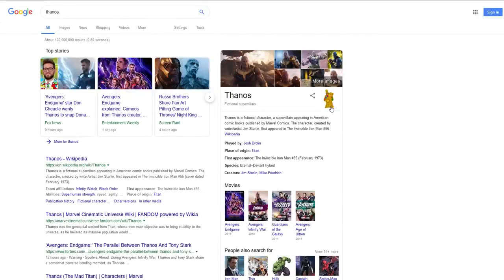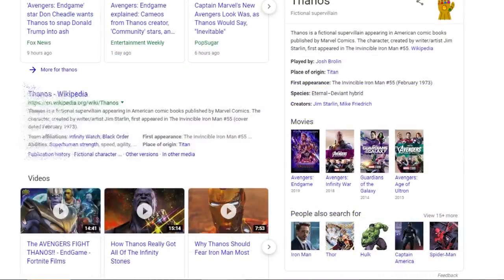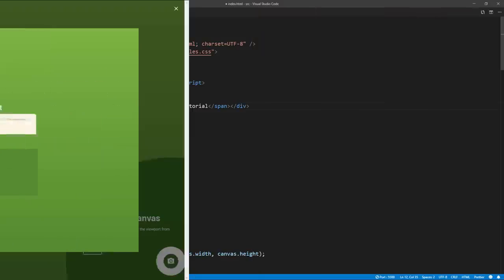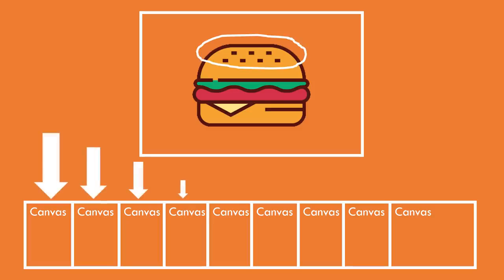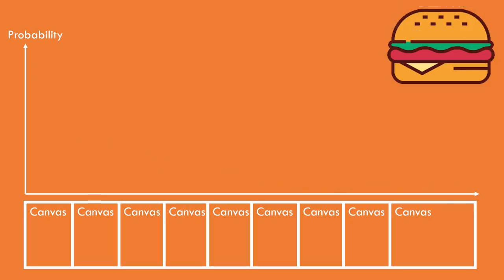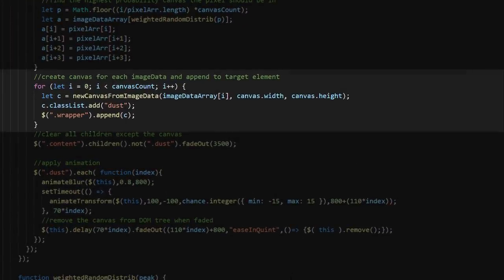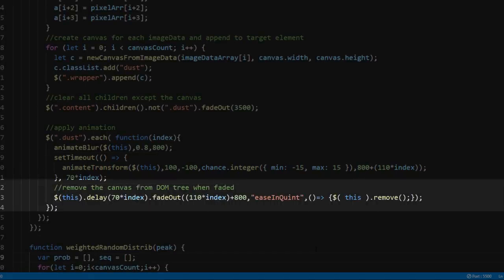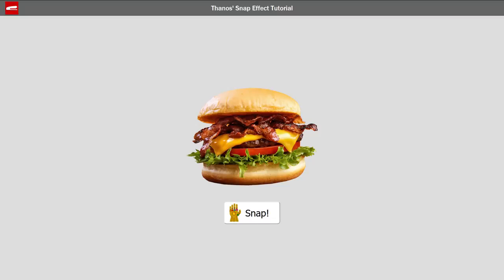Thanos Snap Effect JavaScript Tutorial 2019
How to create Thanos' snap and disintegrate effect on your website or any HTML element with JavaScript!